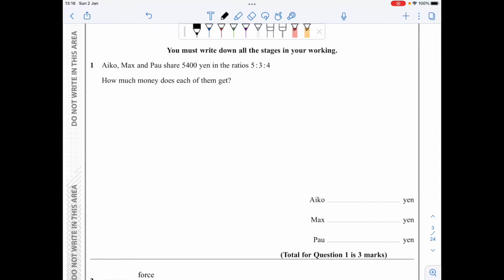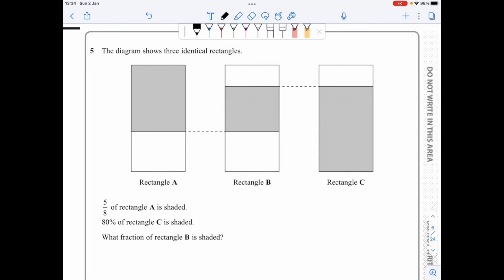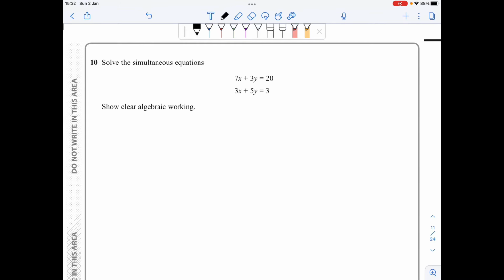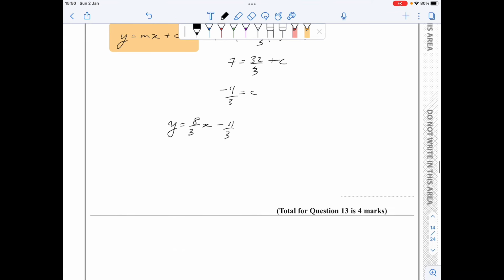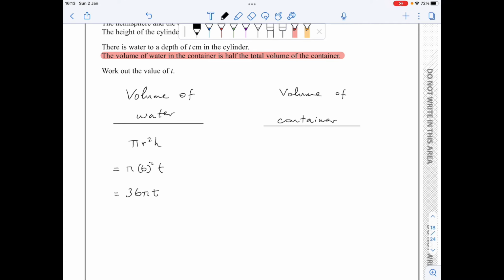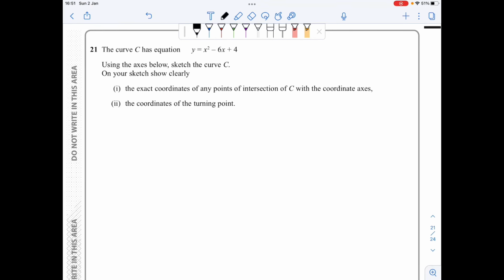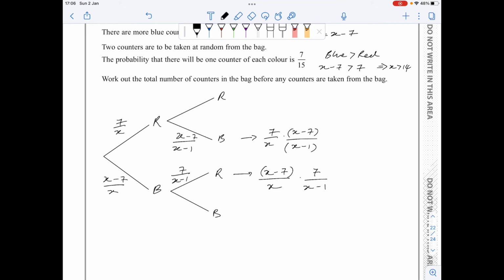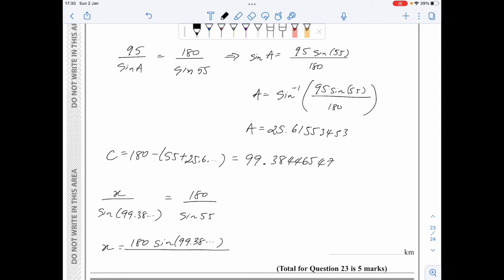IGCSE Mathematics Specimen Paper - 4MA1/1H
Contents:
00:00 - Intro
00:10 - Question 1
00:55 - Question 2
01:42 - Question 3
04:23 - Question 4
05:52 - Question 5
07:06 - Question 6
08:24 - Question 7
09:47 - Question 8
10:39 - Question 9
11:45 - Question 10
13:23 - Question 11
15:36 - Question 12
16:37 - Question 13
18:22 - Question 14
19:38 - Question 15
20:54 - Question 16
21:51 - Question 17
22:59 - Question 18
24:58 - Question 19
27:27 - Question 20
29:45 - Question 21
33:03 - Question 22
37:56 - Question 23